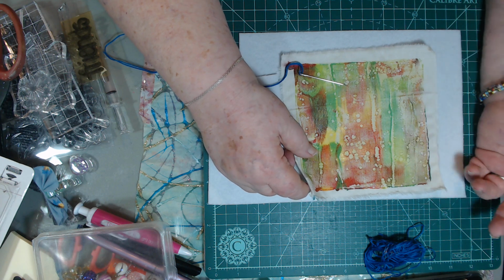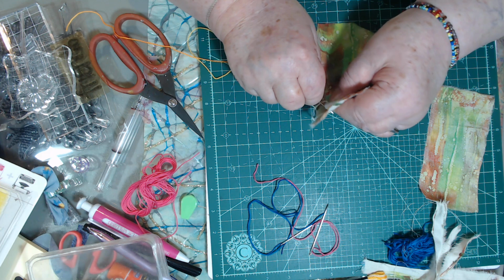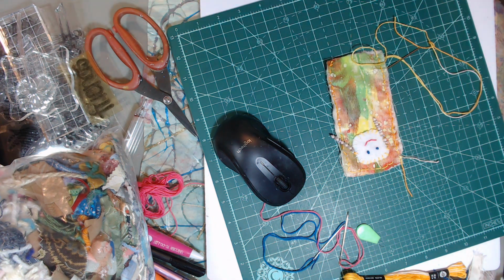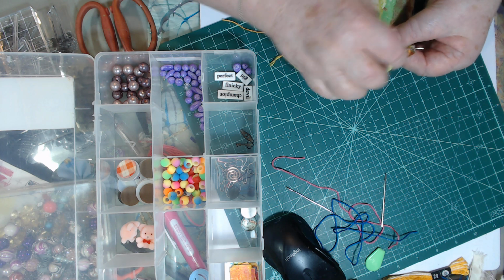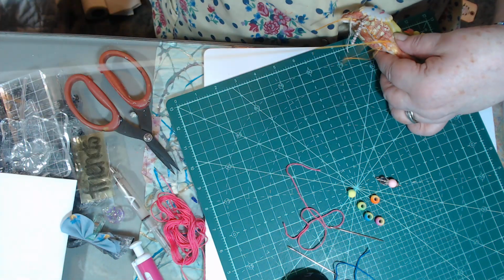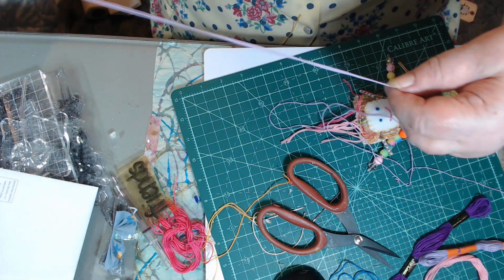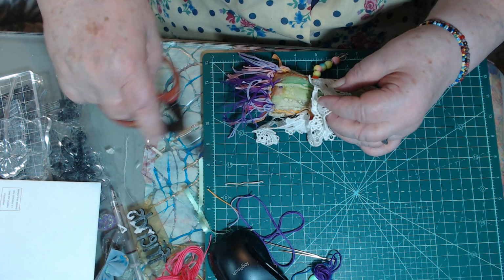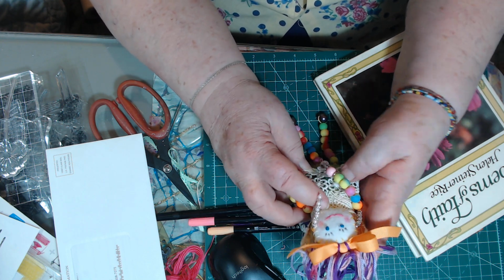Lets make a dolly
This above link should bring you to my Etsy shop. Thank you in advance for your purchases.

This link will bring you to the shop where I buy my face fabric

MY WISHLIST
the above link is my wishlist.. Just in case you win the lottery between now and later.

This is my page next door where I list the laces I have for sale.

BELOW ARE SOME OF MY FAVORITE PLACES

This is the link to ICDesignz this is where I purchased my Unicorn Tumbler

This is the link to another one of my favorite Channel to watch and listen to while doing my own craft "Arne and Carlos"